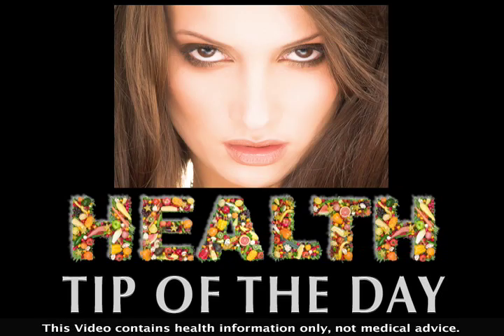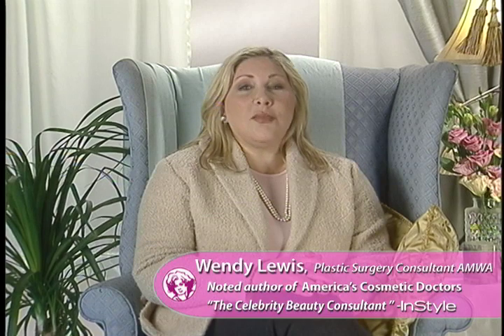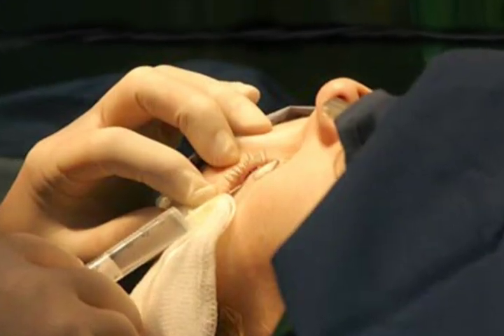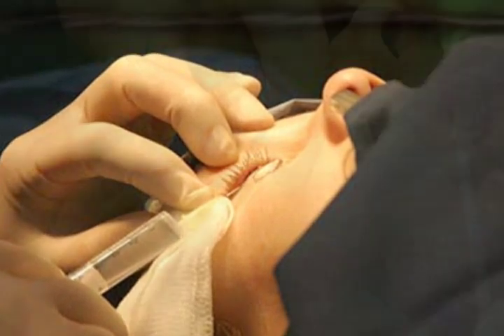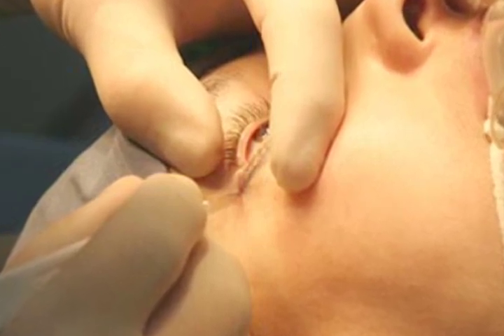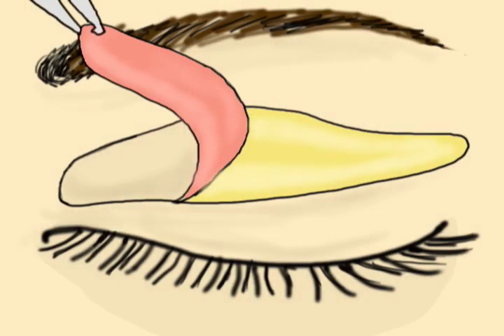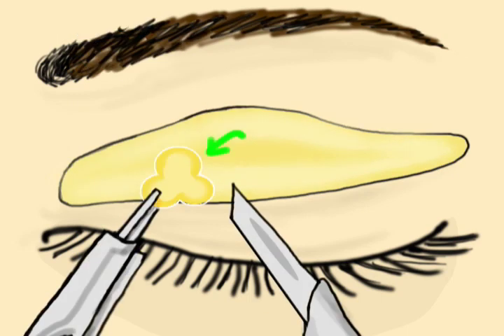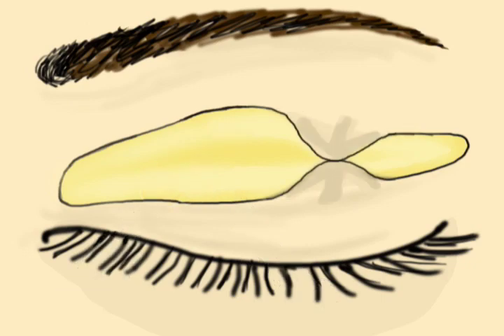Eyelid Surgery (Health Guru Tip)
Want to look younger F-A-S-T? Eyelid surgery may be your own personal fountain of youth!  GURU's Great Looking Tips